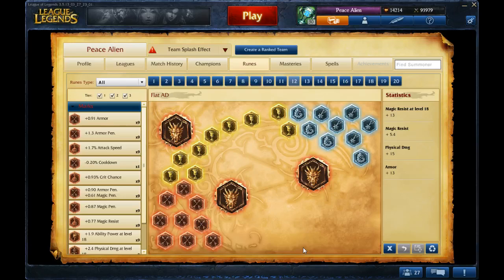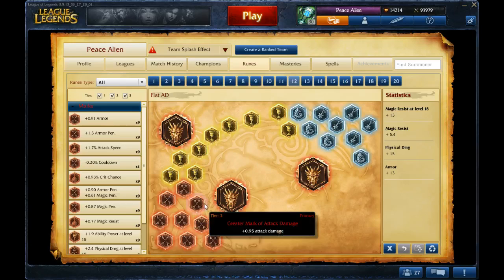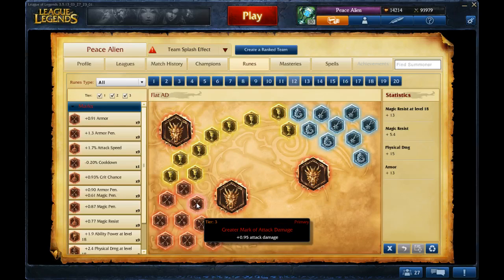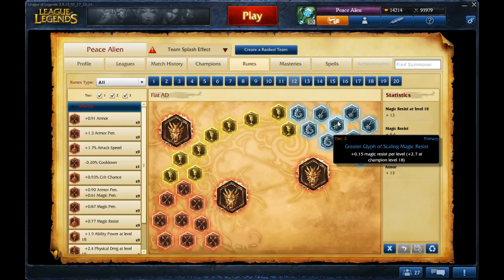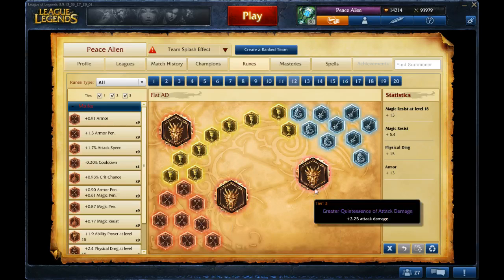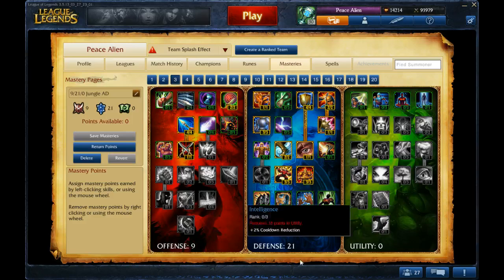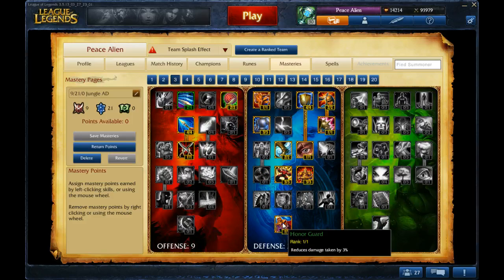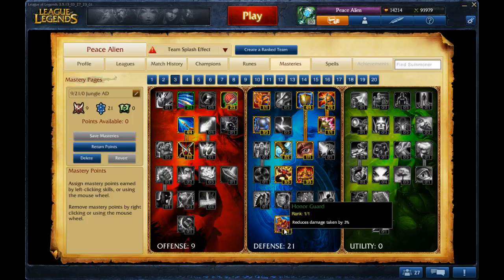Tiger Udyr Jungle Runes/Masteries S3